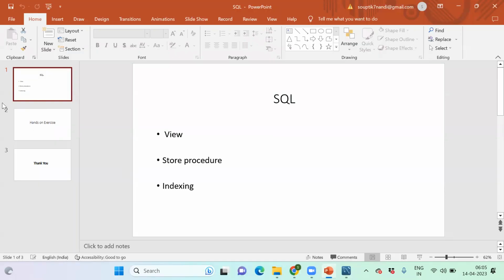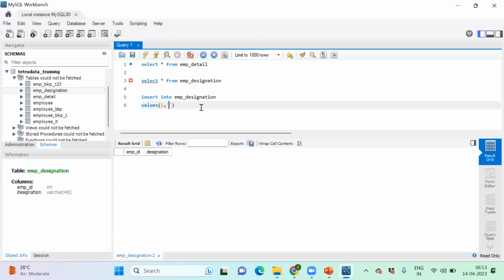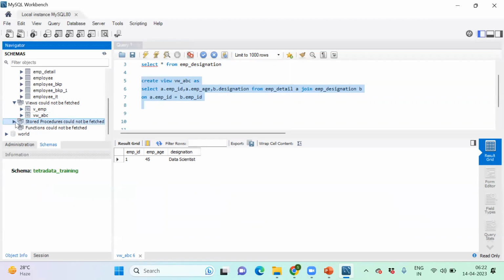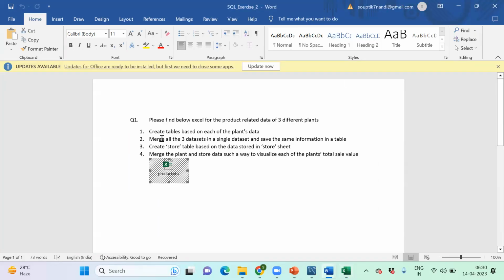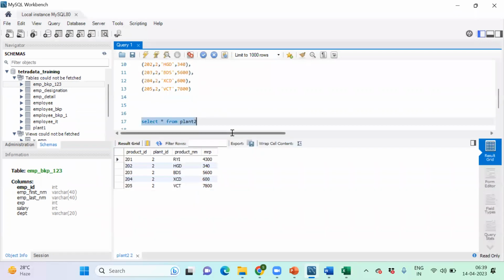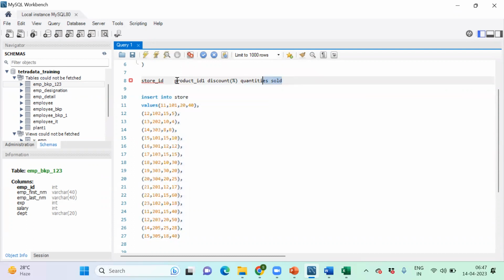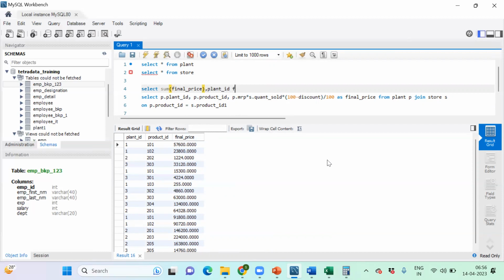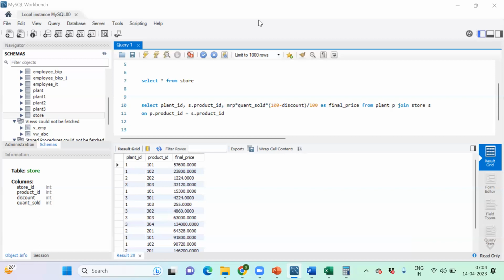Data Course class 28